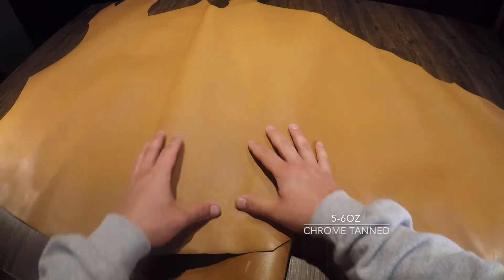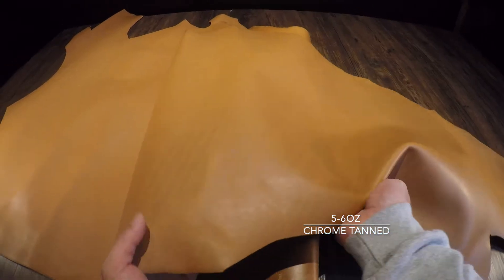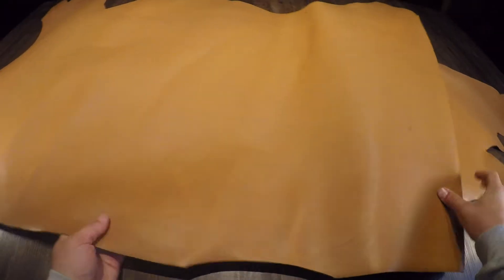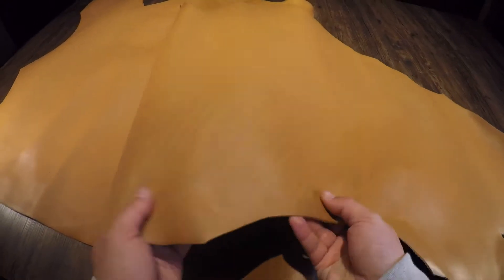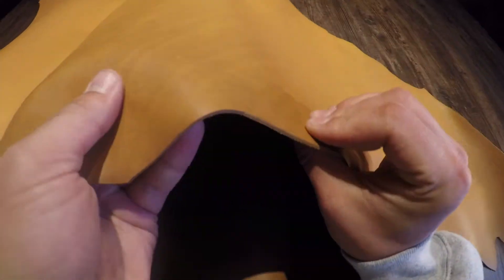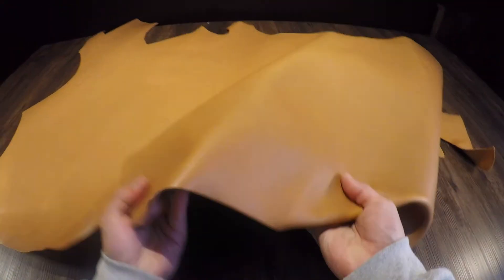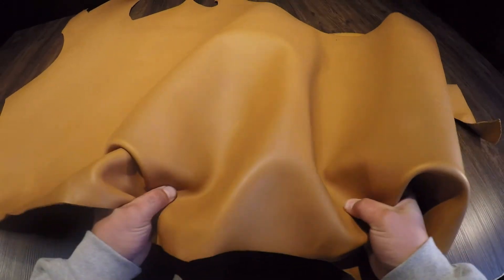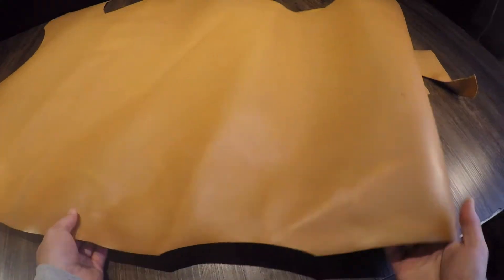Tasman - Golden Natural 5-6oz